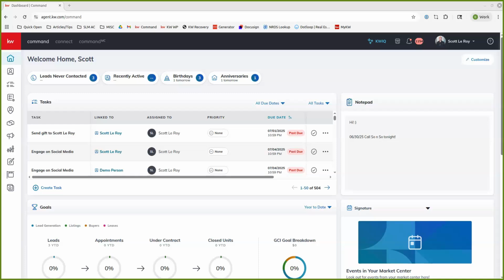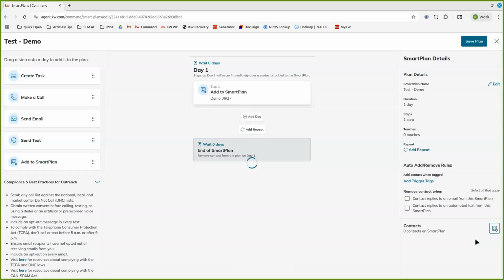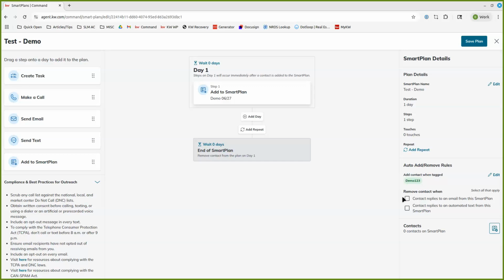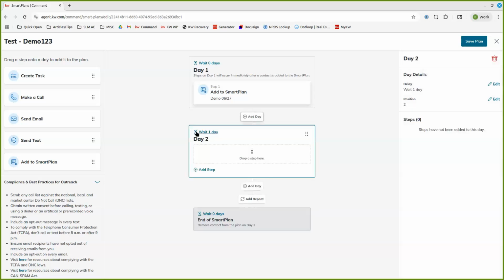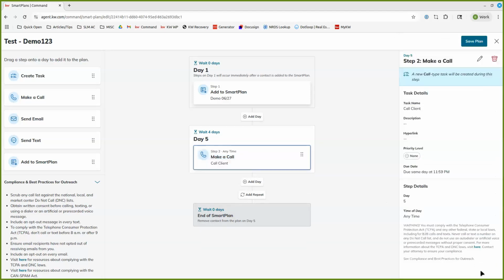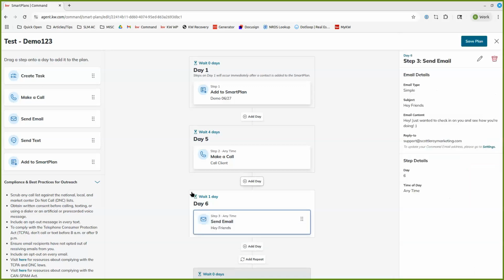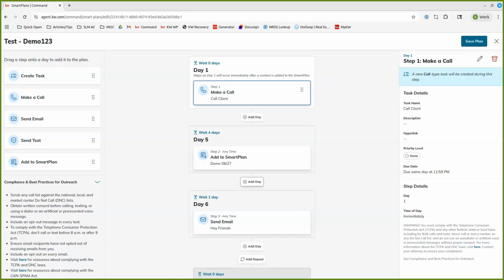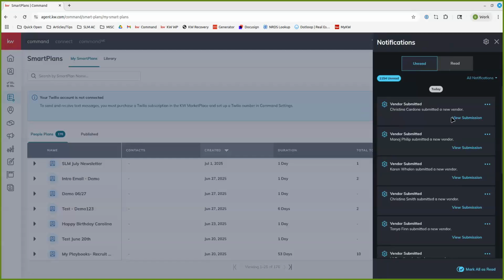Tech Tip: Edit an Inactive SmartPlan